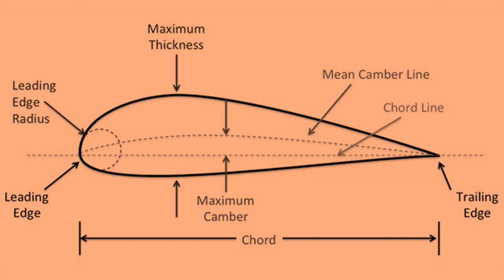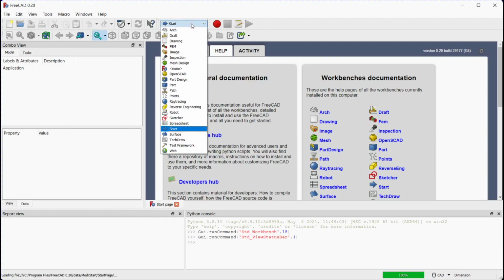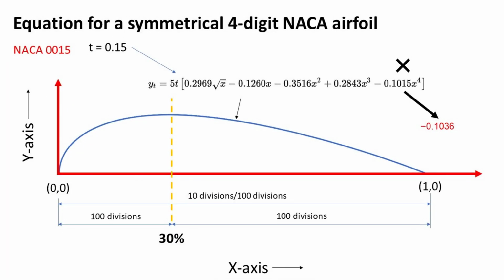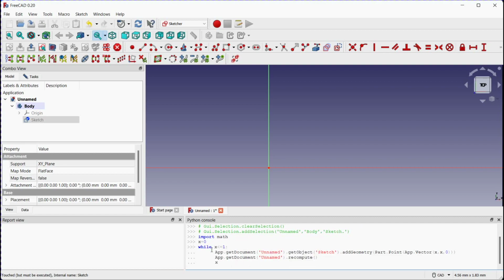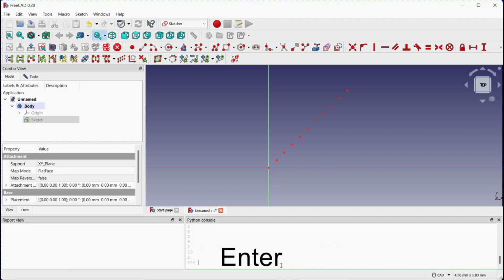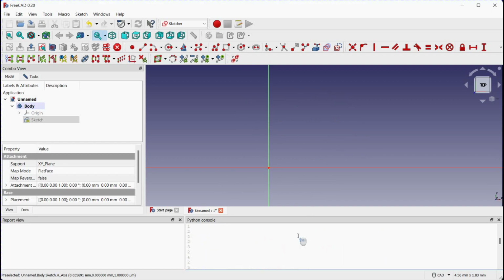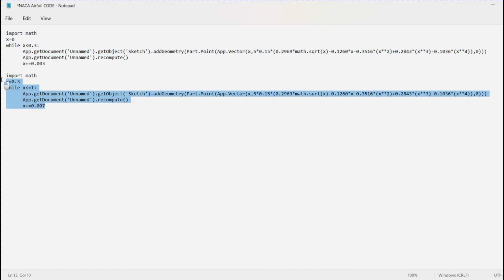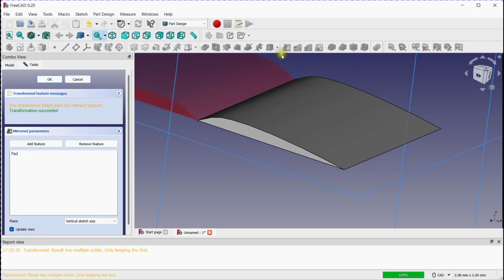FreeCAD: Python scripting tutorial | How to model NACA Airfoil (Part-1)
This video presents how to model the NACA airfoil using python scripting in FreeCAD software.